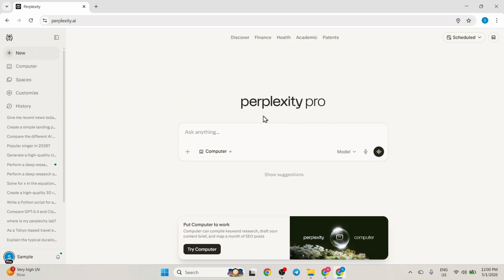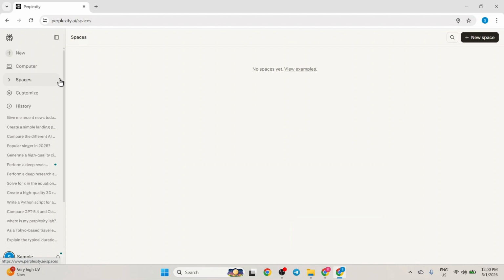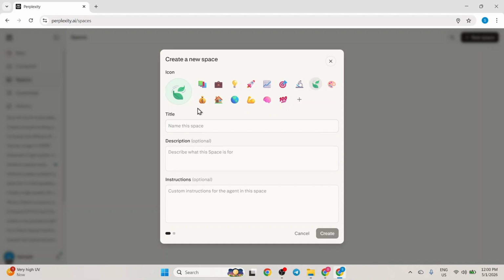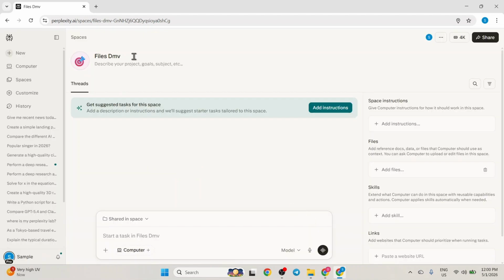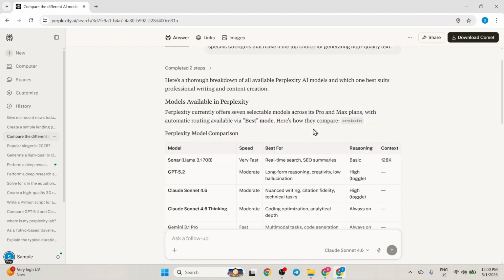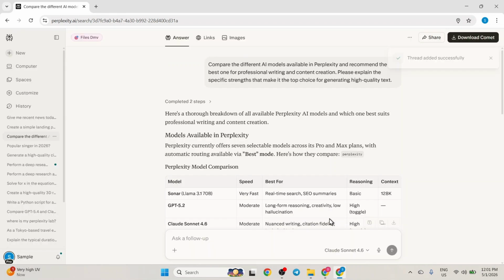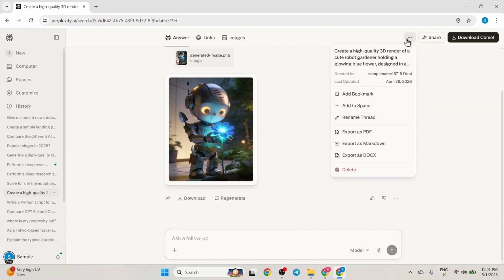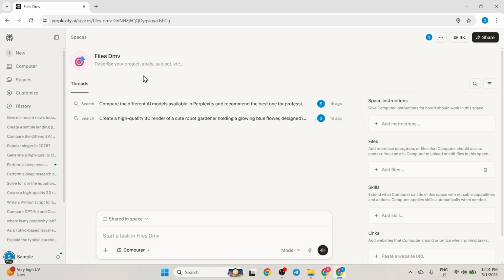How to Use Perplexity Spaces - Quick Tutorial